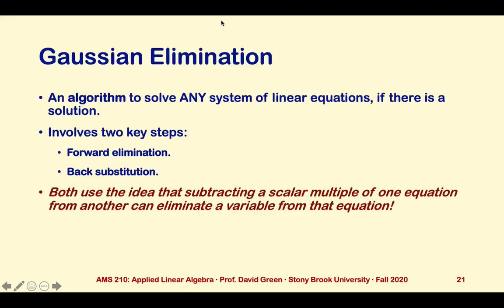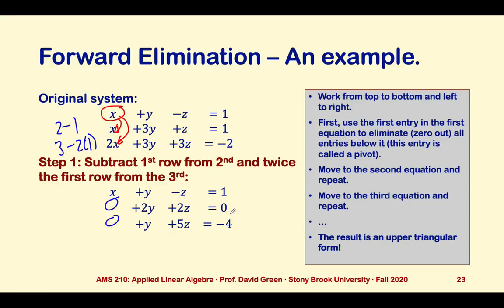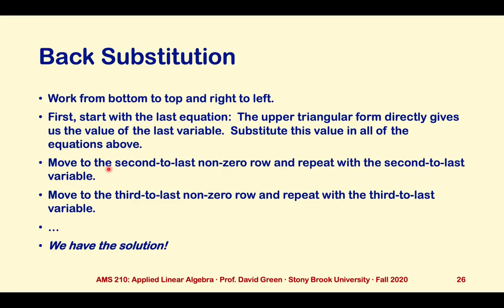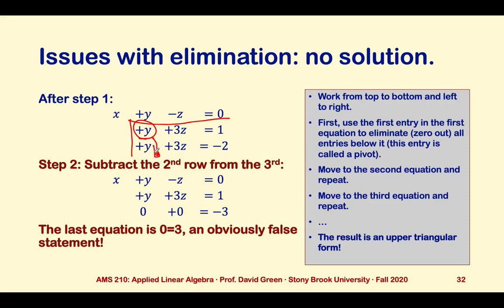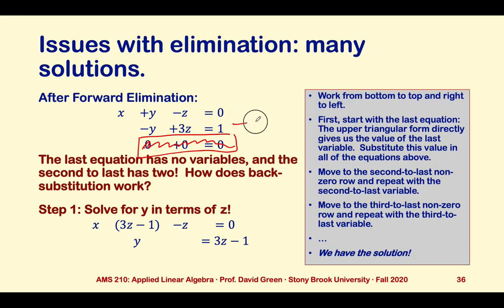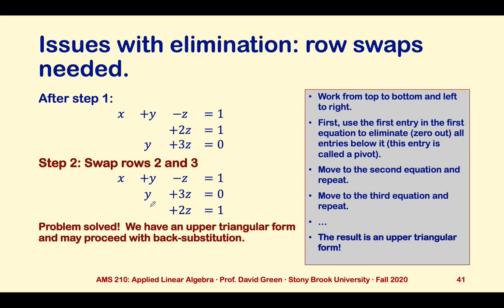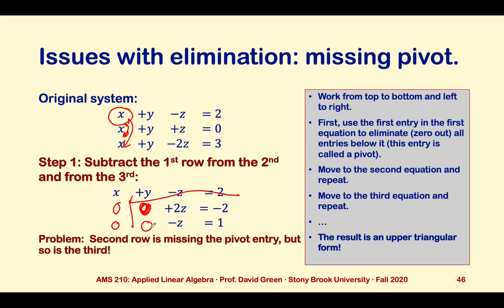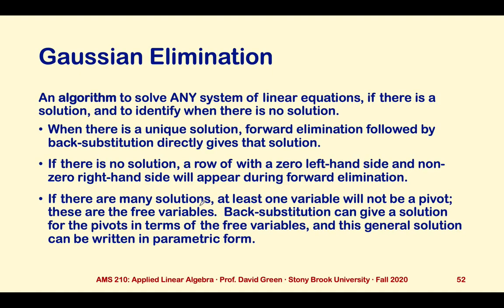AMS 210 Unit 3.2: Solving Systems with Elimination